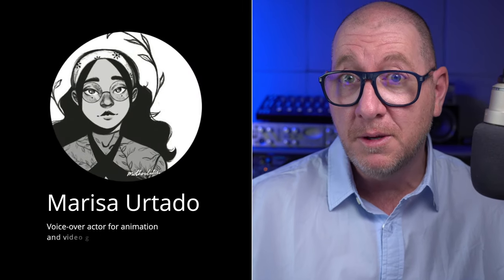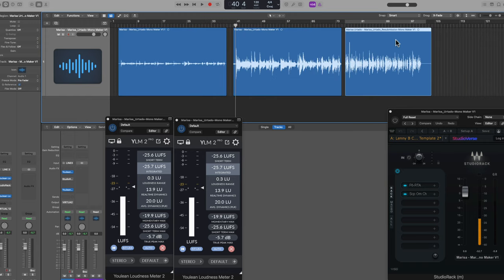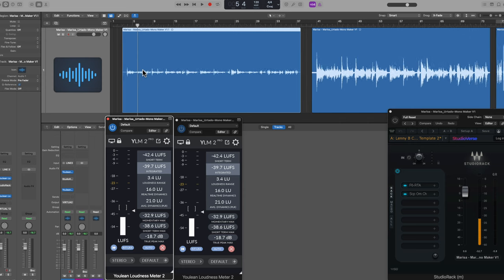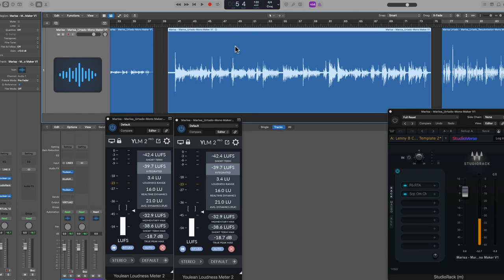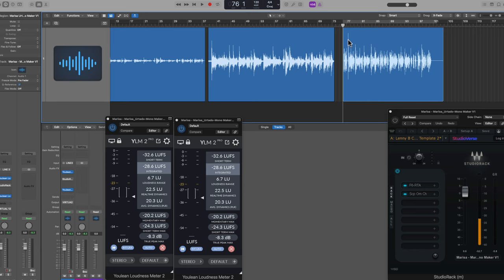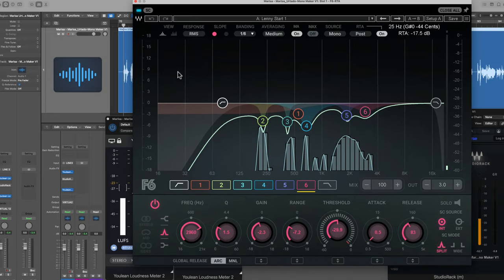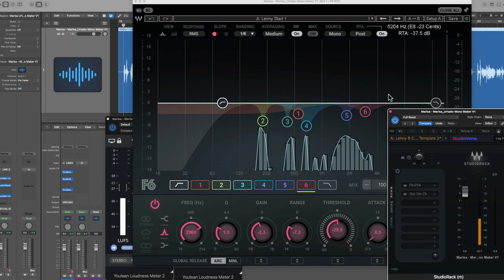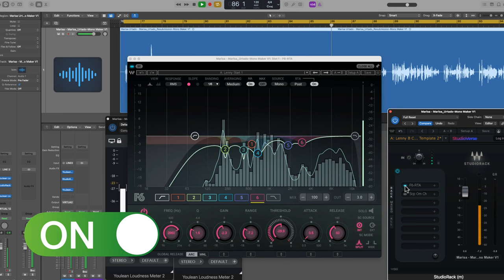Processing A Female Voice-Over Recorded With The SHURE SM27 Microphone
In this video, I work on a project from my client Marisa Urtado, a young voice-over artist focusing on animation and video game work. First, I review why a proper recording level is critical for sound quality. Then, I will walk you through the plugin preset I've created for Marisa using the Waves Scheps Omni Channel and the F6 Floating Band Dynamic EQ. Next, I compare the unprocessed and processed sounds with each plugin. Finally, meet Marisa and discuss her voice. She shares how she finds voice-over work on Twitter.

Submit YOUR Voice For Processing and demo your processed voice sound free! Voice-over artists worldwide are invited to submit their voices to be featured in a forthcoming video. Any skill level is welcome for recording on any type of equipment. And you can even stay anonymous if you'd like. Find out more details on the submission page. A custom processing preset by Lenny B for voice-over is a series of plugins explicitly tuned for your voice, in your room, and on your microphone. To compete in today's voice-over world, you must ensure that your demos and auditions are extraordinary. Voice-over artists at every experience level from all over the world are fighting to win work. However, if you don't have a professional sound, you will lose out to someone who does. Custom voice-over processing can take your audio presentation quality to the level necessary to compete with the pros. Instead of taking it upon yourself to tweak the parameters like EQ compression, DeEssing, and saturation, you can hire a professional voice-over audio engineer to create it for you. Once you have the custom preset on your system, you have "The Sound" every time you press the record button.

▬ About Lenny B ▬▬▬▬▬▬▬▬▬▬▬▬
I help content creators make a stronger connection with their audience. Voice-over artists, actors, musicians, and performers worldwide come to me to help improve their production quality, expand their influence, grow their audience, win more auditions, and get more work.

Marisa On Twitter @scarponedraws

Some of the links on this page are links to affiliate websites, and I receive an affiliate commission for any purchases made by you on the affiliate website using such links.